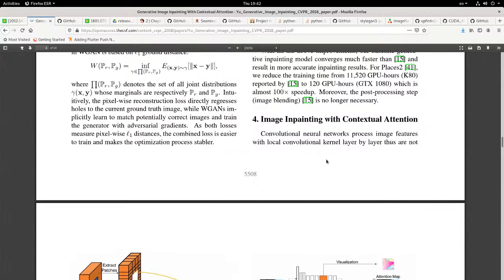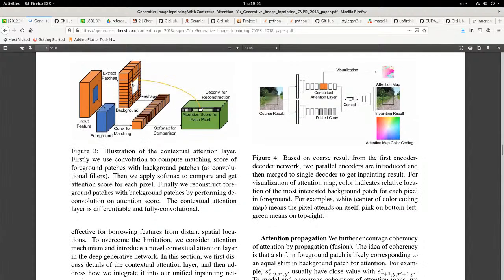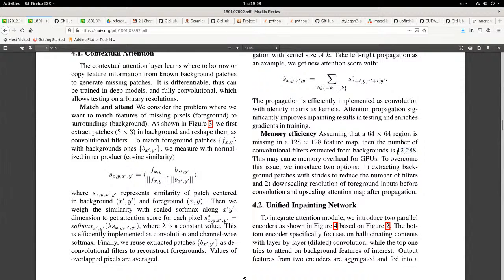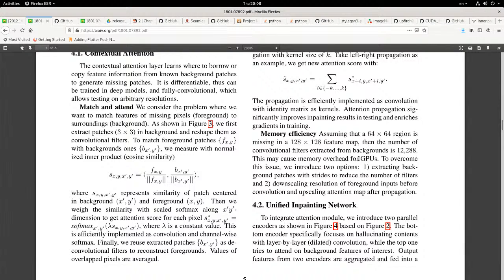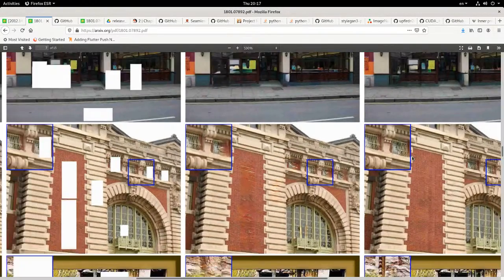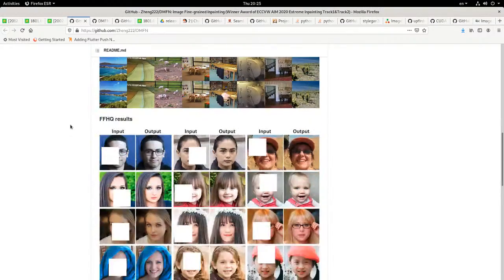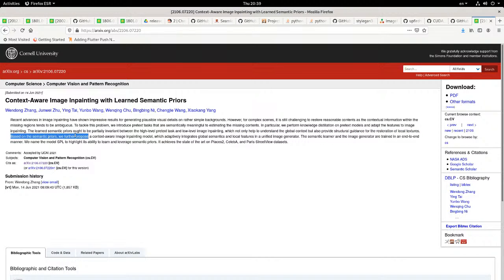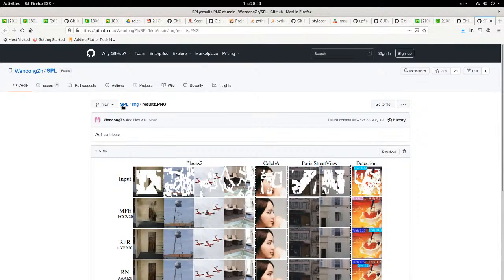Automatic manga/cleaning redrawing research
Looking into SOTA, trying to get a dataset, formulating ideas